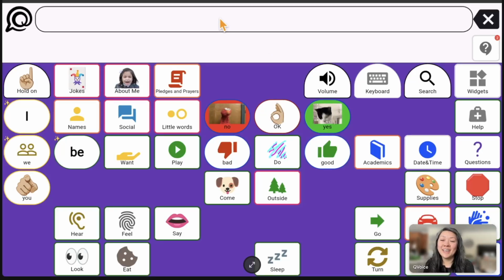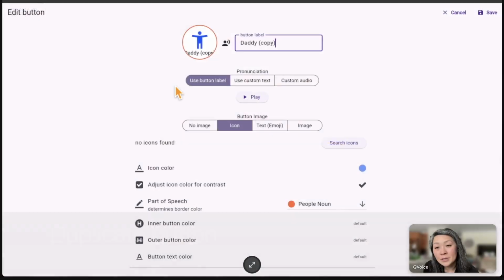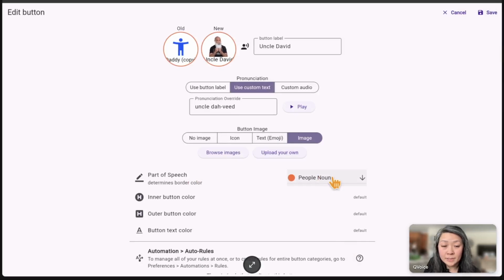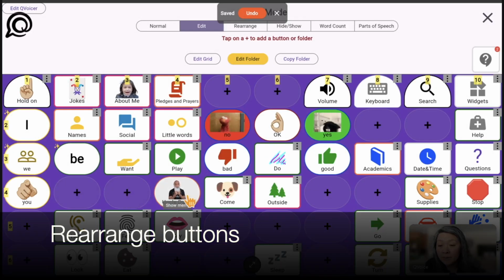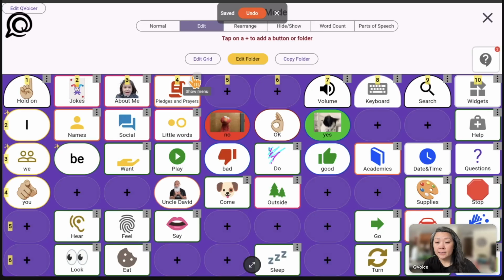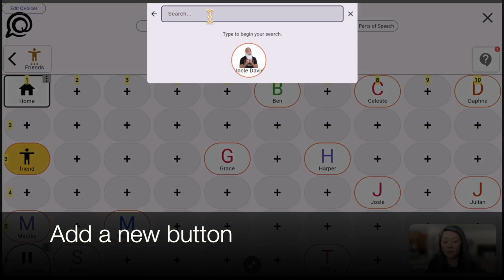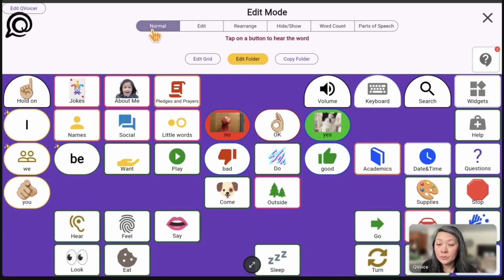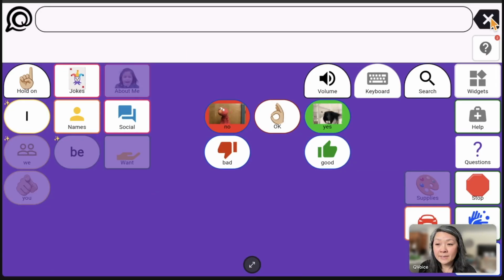QVoice AAC | How to Edit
Learn the most essential AAC editing features:

0:00 - Introduction
0:35 - Edit Mode
0:49 - Duplicate a button
1:06 - Edit an existing button
2:44 - Adding an existing button
3:10 - Moving/Rearranging buttons
3:29 - Deleting a button
3:57 - Motor planning tools
5:09 - Adding a new button
6:16 - Choose an appropriate grid size
6:32 - Hide/Show a button (Masking)
7:23 - Closing